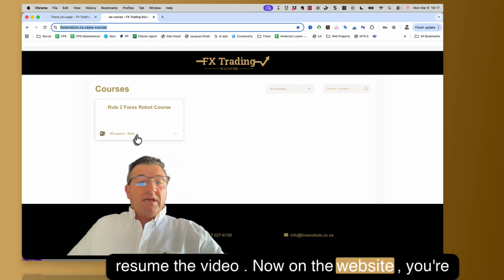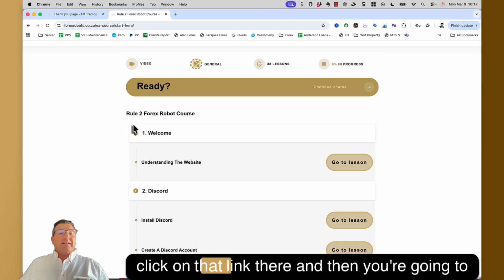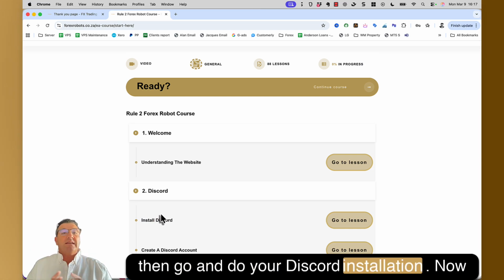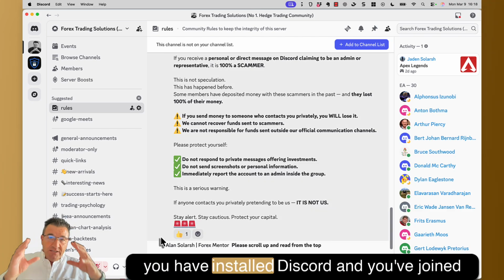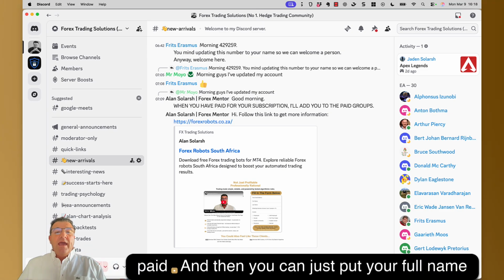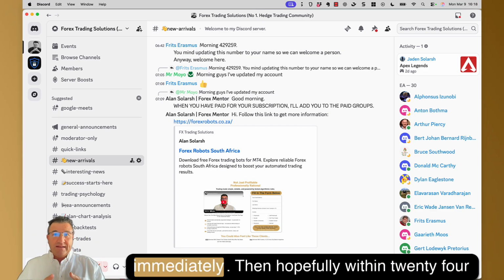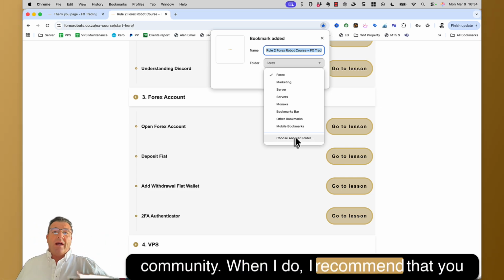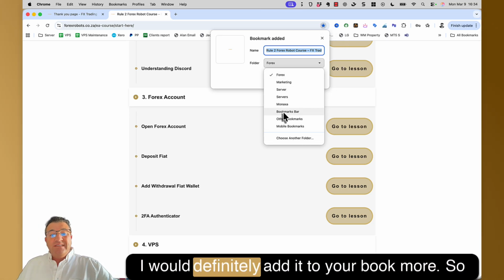You Just Joined The EA - Do These Setup Steps First (Welcome Video)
Congratulations and welcome - you have just joined, and this video is your roadmap for the first 24 hours. Alan walks new EA clients through every setup step in order, so you can get your forex trading software running without confusion or delays.

Step one: access the training website using the link below the video, and open the getting-started section. Step two: install Discord and join the community, because that is where all training, support and mentorship happens. Before you do anything else there, read the rules, then introduce yourself in the new arrivals channel with your full name and surname - that is how Alan matches you to your payment and unlocks the paid groups, including EA clients, EA setup and EA strategies.

One important security warning is covered head-on: there is a known scammer operating around the Discord community. The team will never send you a direct message first - so if someone DMs you claiming to be support, ignore it and report it in the channels.

Next comes infrastructure: within about 24 hours you will receive emails with your VPS login details. While you wait, you can create and set up your forex account using the training website, then link your forex account to the VPS once your login arrives. Alan also shares a small habit that saves hours later: create a Forex bookmarks folder in Chrome and bookmark the training website plus every resource link shared on Discord, so your whole trading setup is one click away.

Support structure matters too: paid administrators answer questions in the EA setup group while you get running, and once your robot is live you graduate to the EA strategies group to work on improving how you run it. Alan will also check in personally by WhatsApp to make sure your setup stays on track.

This video is for brand-new clients of the EA program. Follow the steps in order, ask questions in the right channels, and you will be up and running smoothly. Welcome aboard.

Topics
- Accessing the training website
- Installing Discord and joining the community
- Introducing yourself in new arrivals
- Scam warning: we never DM you first
- Receiving your VPS login details
- Setting up and linking your forex account
- Organizing your Forex bookmarks folder
- EA setup vs EA strategies support groups